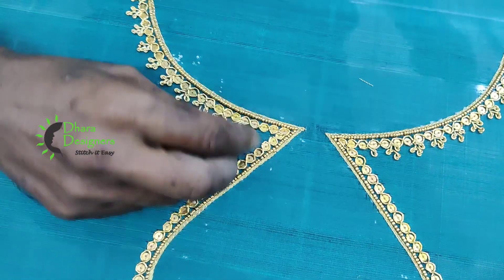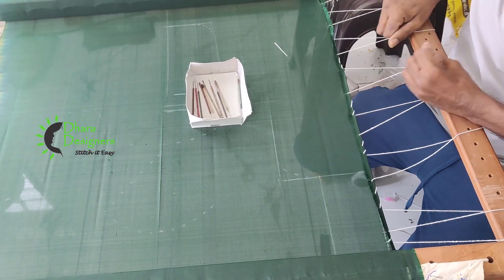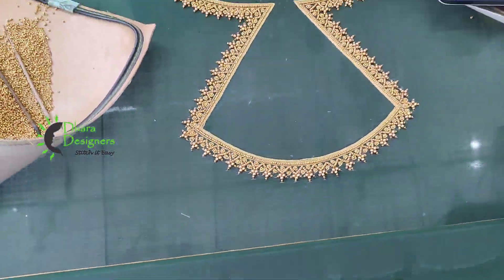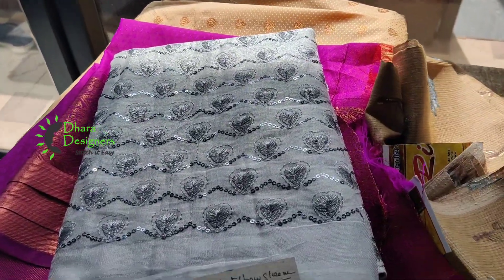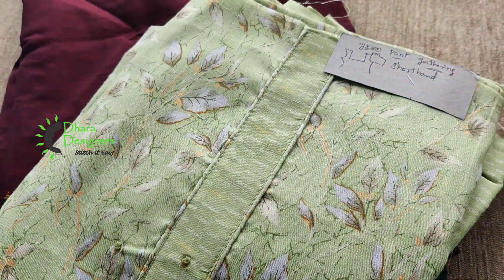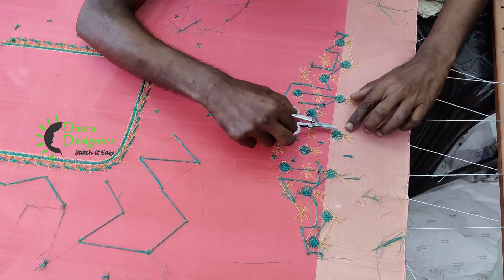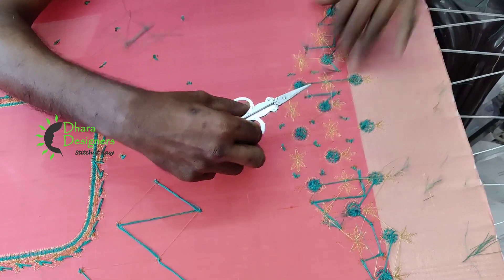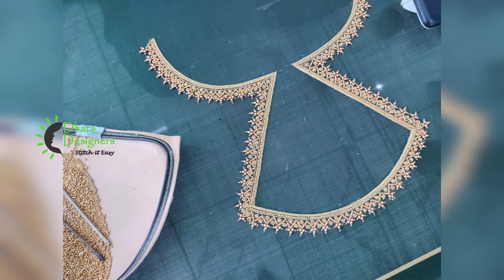Aari work blouse designs| Dhara Designer